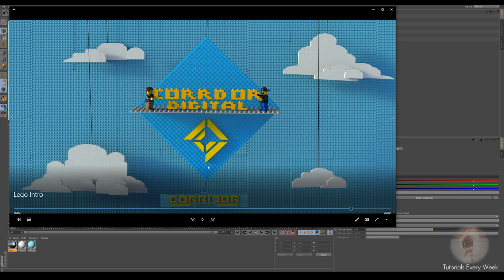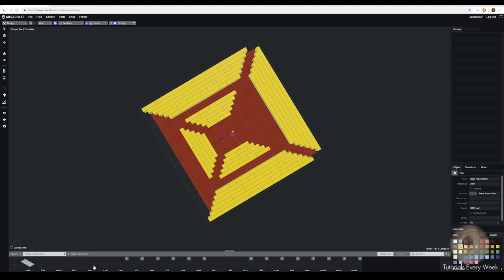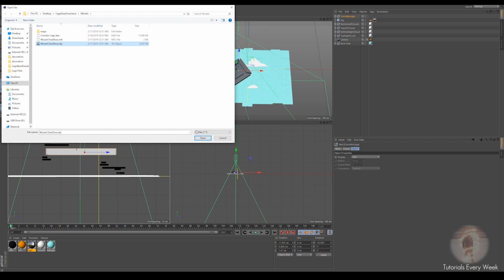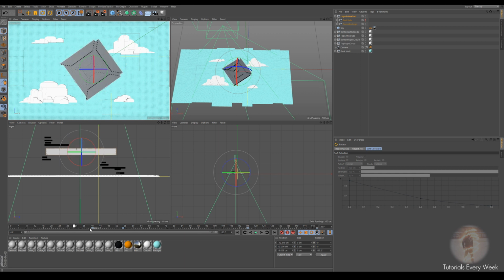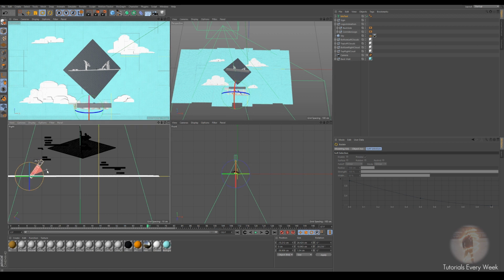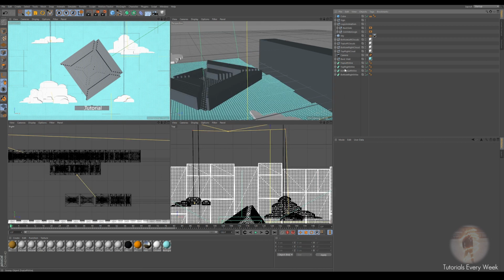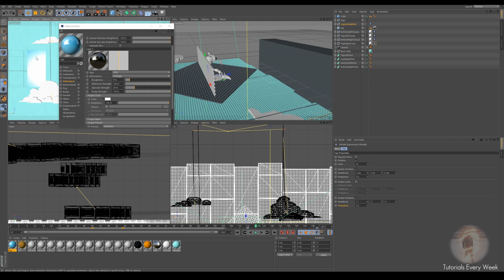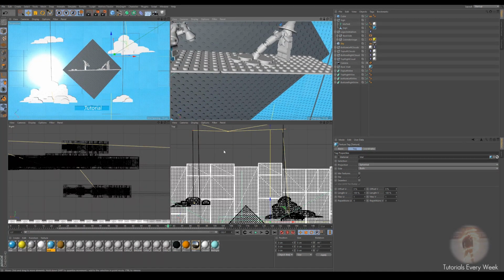Lego Movie Intro Tutorial - C4d